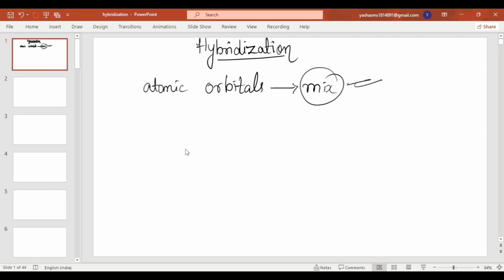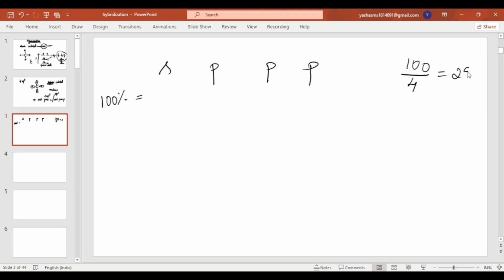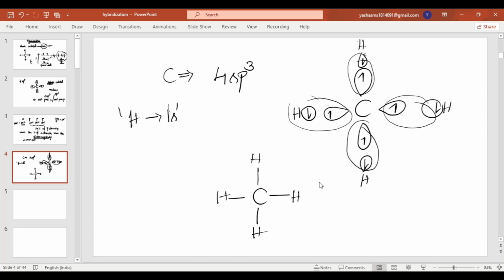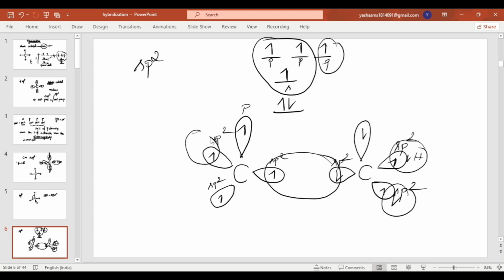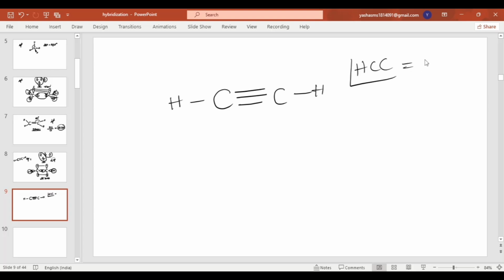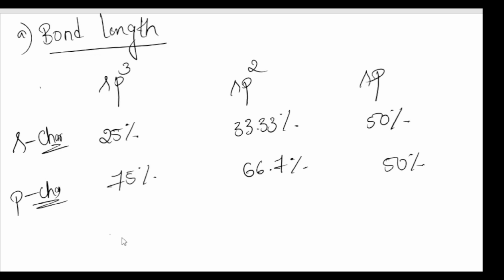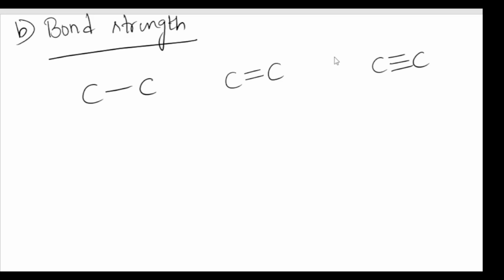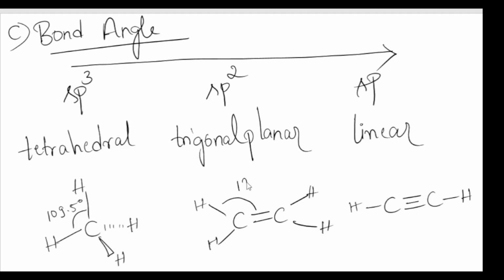Hybridization and it's effect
In chemistry, orbital hybridisation (or hybridization) is the concept of mixing atomic orbitals to form new hybrid orbitals (with different energies, shapes, etc., than the component atomic orbitals) suitable for the pairing of electrons to form chemical bonds in valence bond theory. For example, in a carbon atom which forms four single bonds, the valence-shell s orbital combines with three valence-shell p orbitals to form four equivalent sp3 mixtures in a tetrahedral arrangement around the carbon to bond to four different atoms. Hybrid orbitals are useful in the explanation of molecular geometry and atomic bonding properties and are symmetrically disposed in space. Usually hybrid orbitals are formed by mixing atomic orbitals of comparable energies.